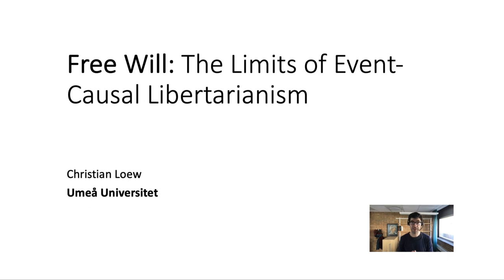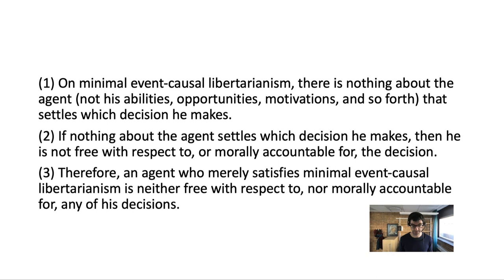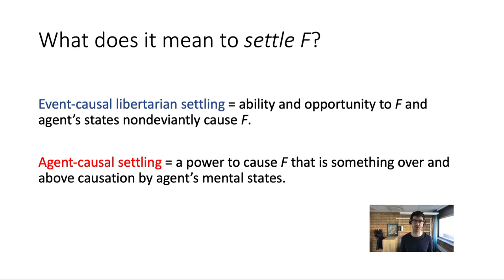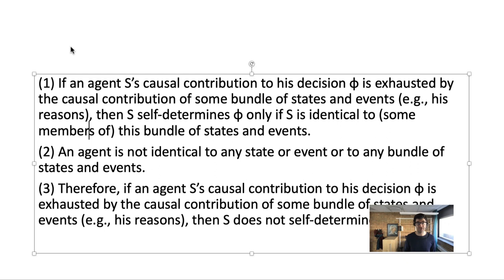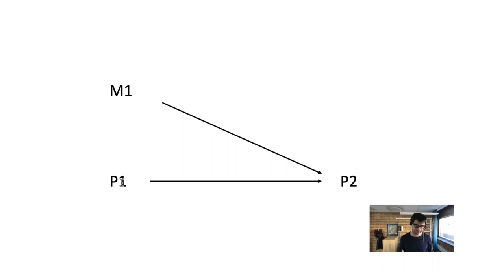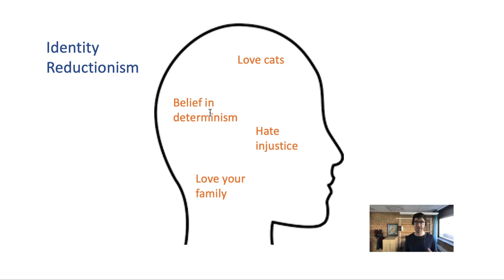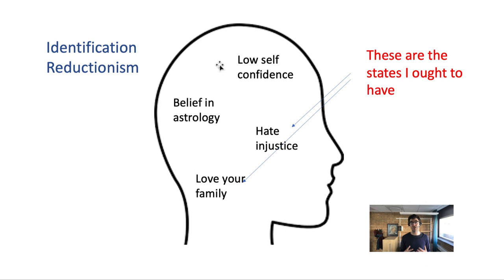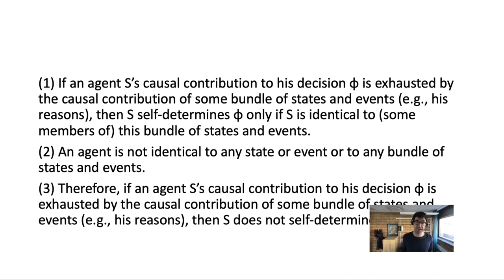free will 6 2 The Limits of Event-Causal Libertarianism